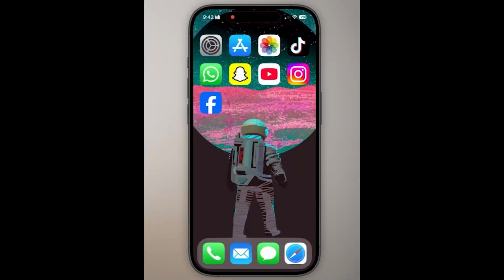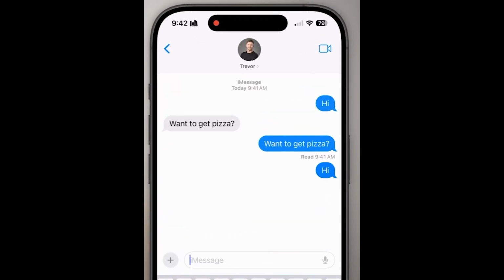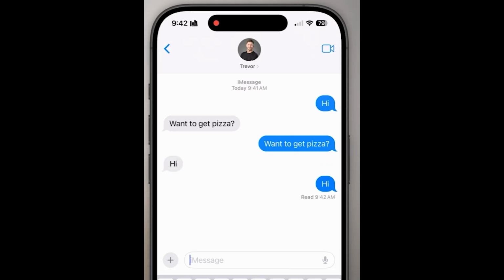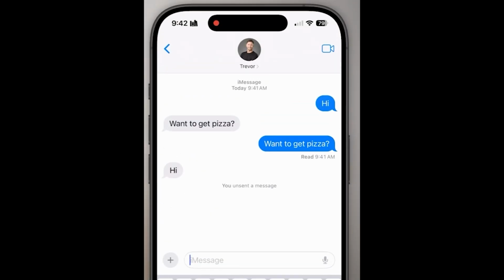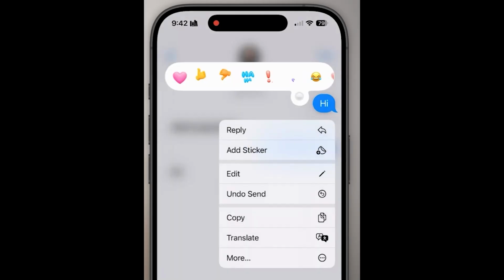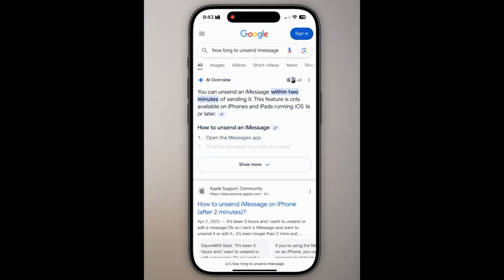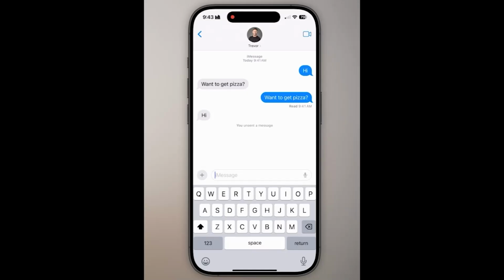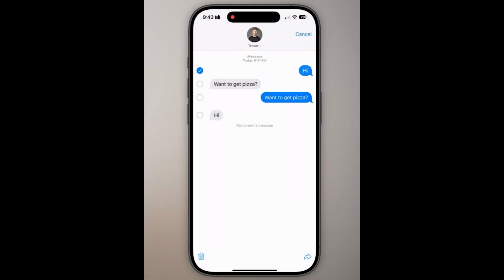How To Delete Messages For Everyone On IPhone (2026)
This is a tutorial on how to delete messages for everyone on iPhone

Welcome to Zenith Reviews💻!
We make product simple—covering apps, social media hacks, websites, gadgets, and the latest product reviews. Our goal is to give you fast, easy-to-follow, and honest guides so you can make the best choices.

📺 Watch till the end to see exactly what works and what doesn’t before you buy or try it yourself!